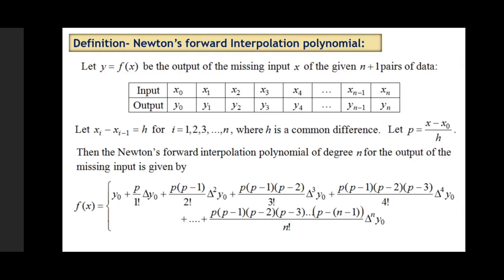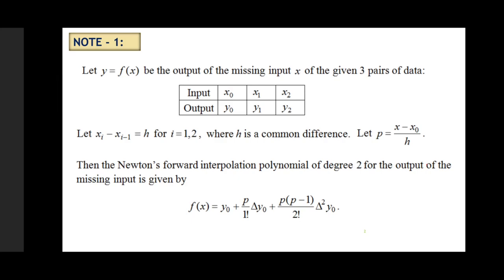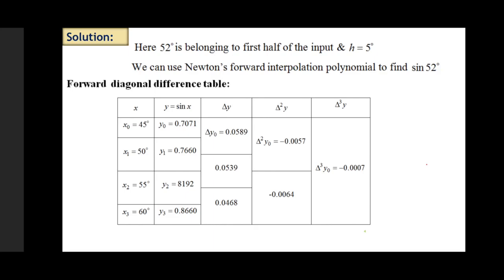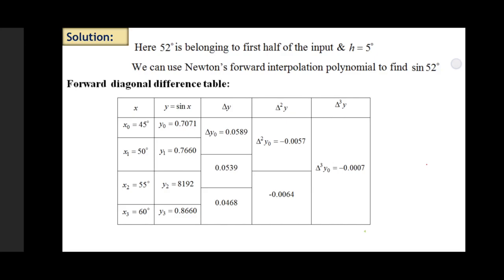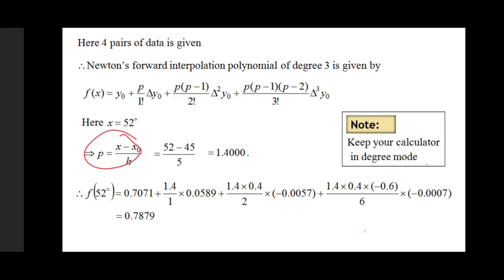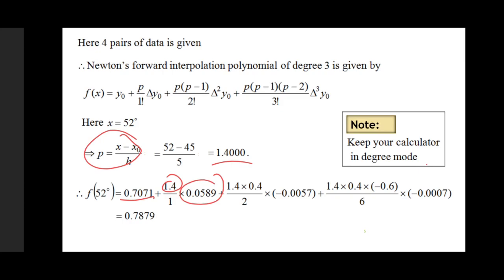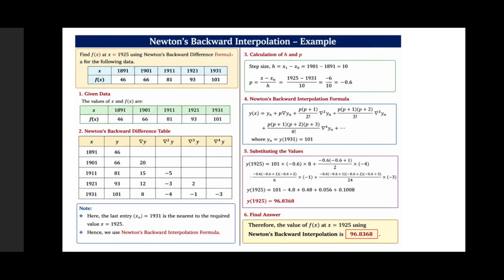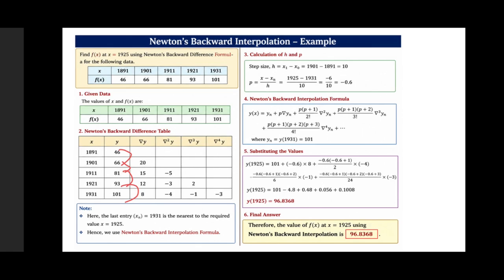Newton's Forward Backward in Numerical Methods And Linear Algebra